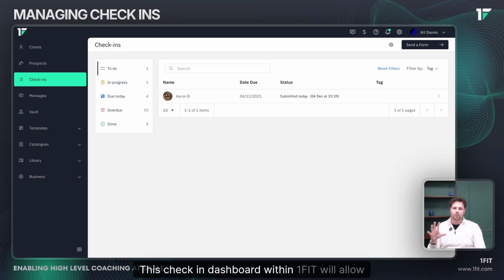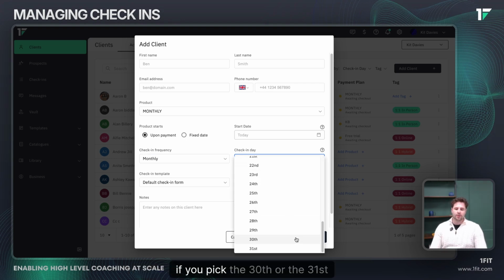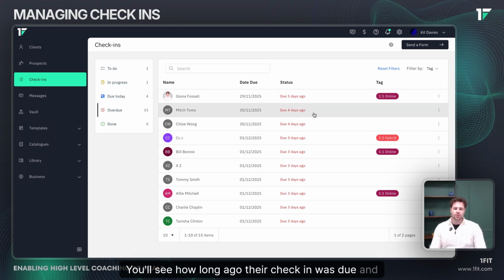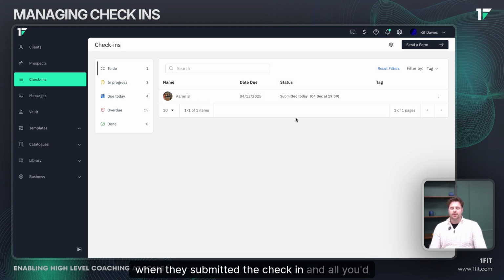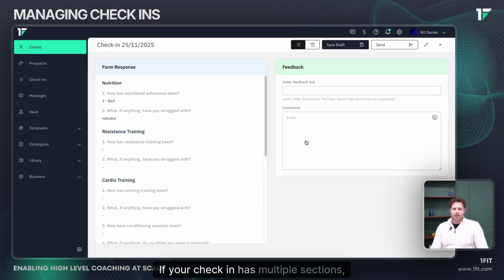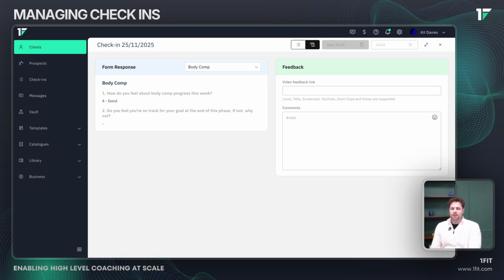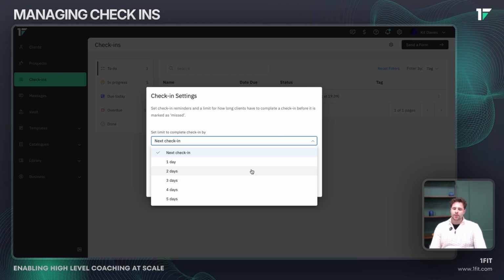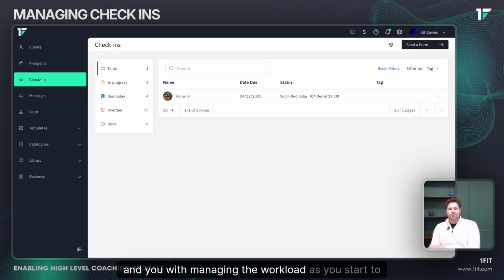How to: Efficiently work through check ins